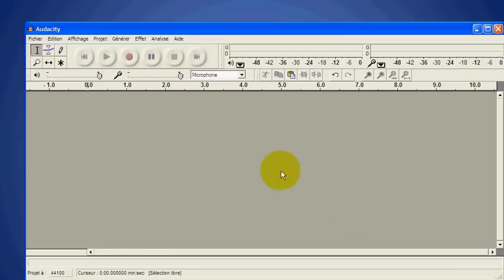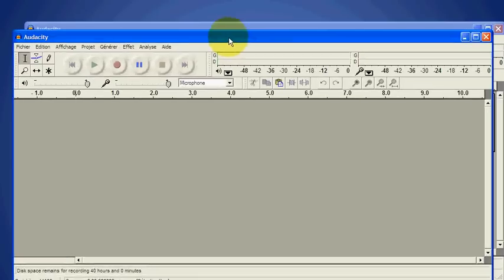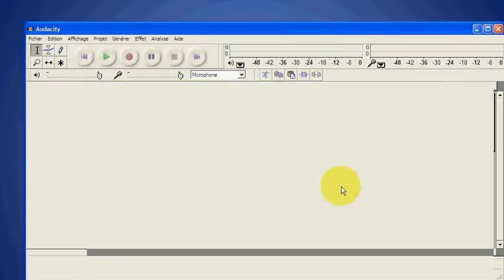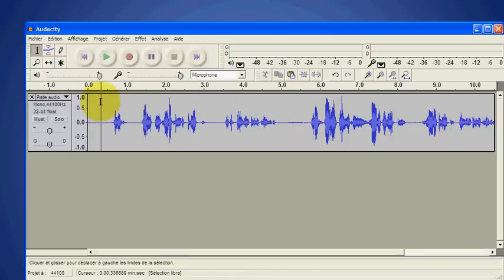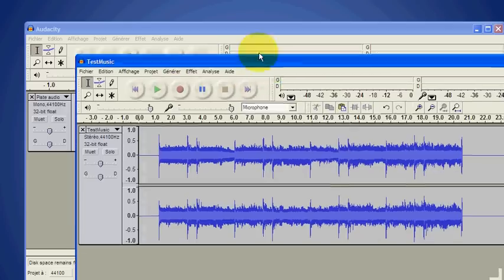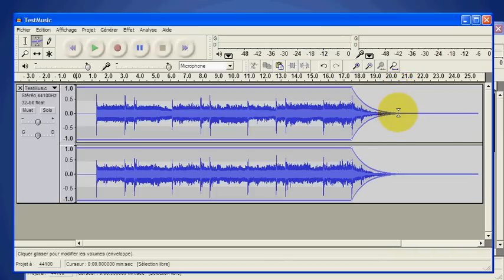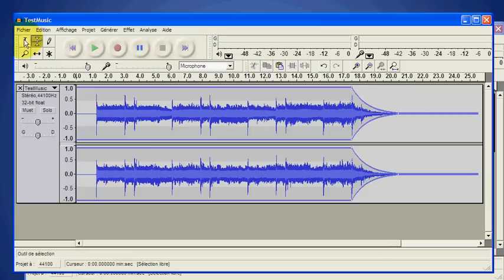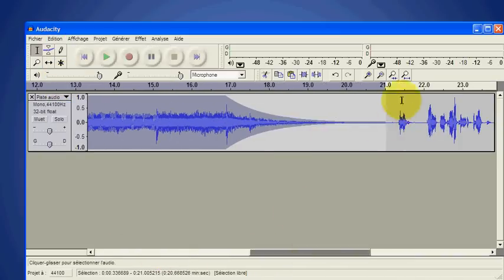Combining sound clips in Audacity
This video describes a simple way of combining several separate sound clips into a single Audacity file.